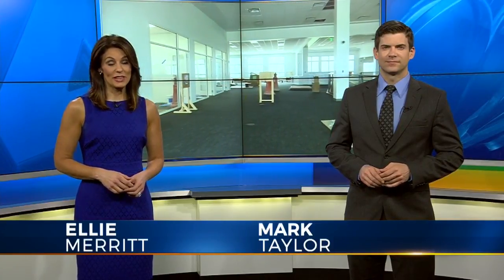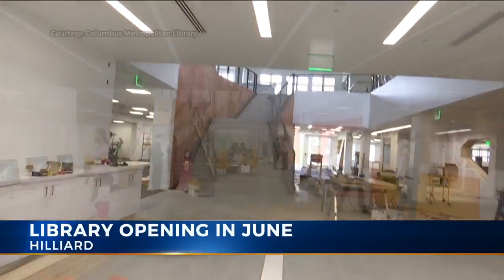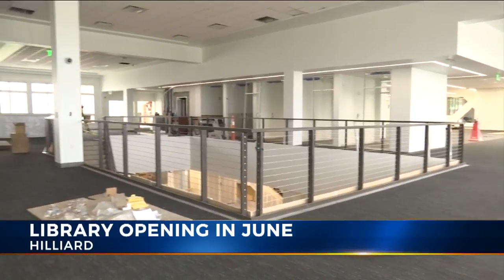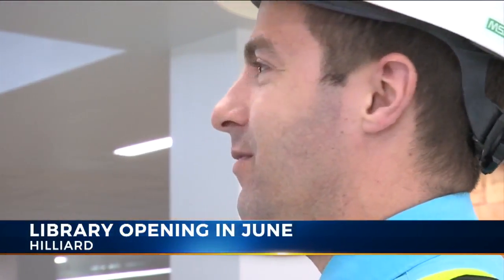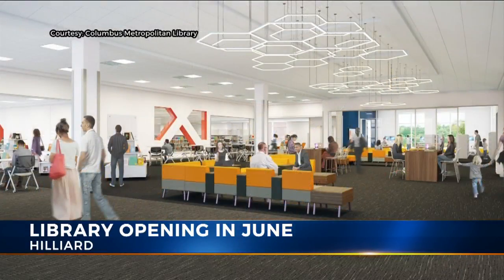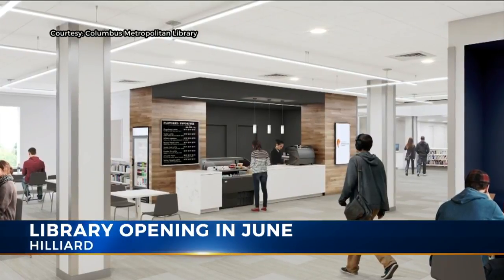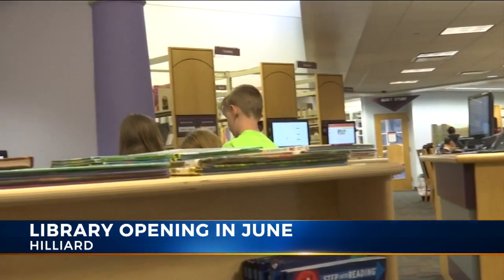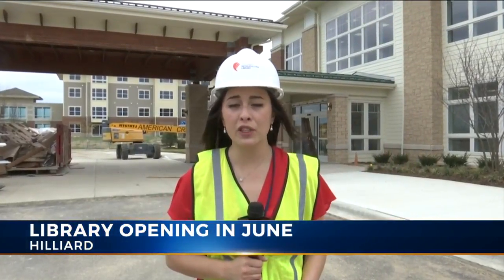New Hilliard library branch location to open in June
The new Columbus Metropolitan Library branch in Hilliard will be the biggest one yet.

The $15 million project will have its grand opening next month, replacing the current branch location on Cemetery Road.